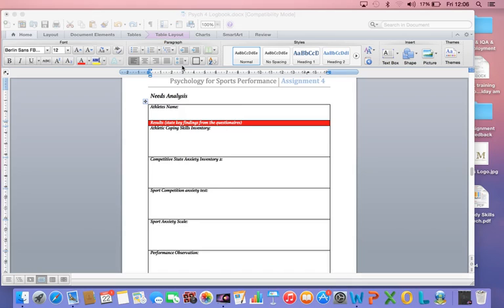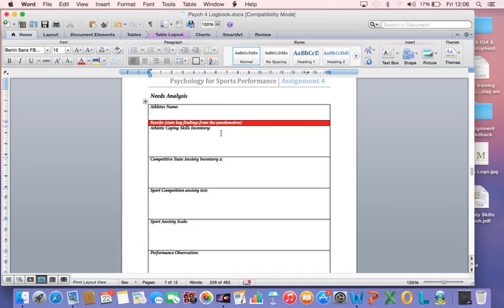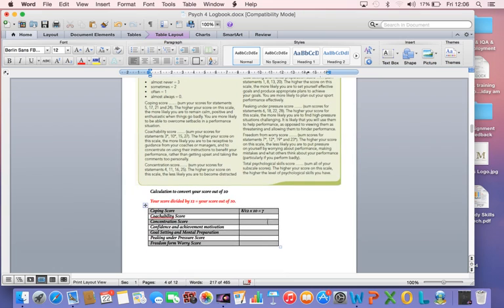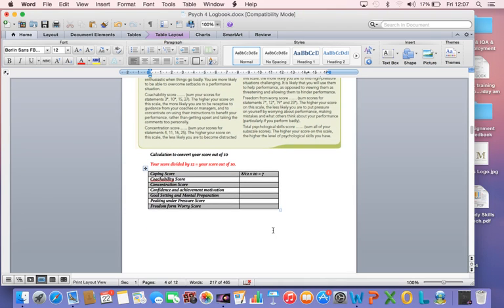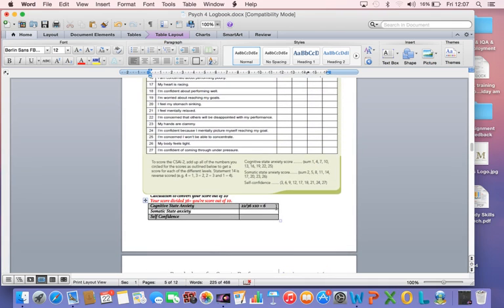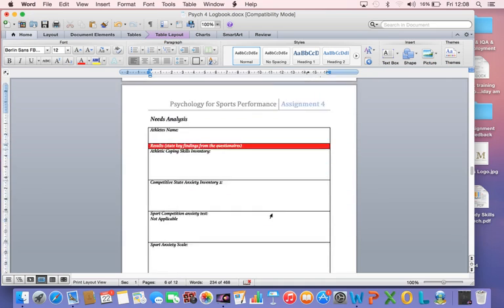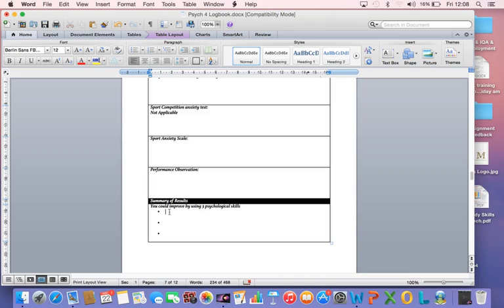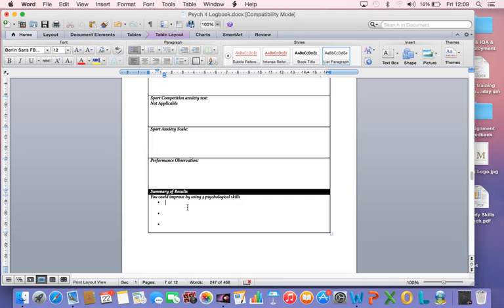Pysch Ass4 Needs Analysis